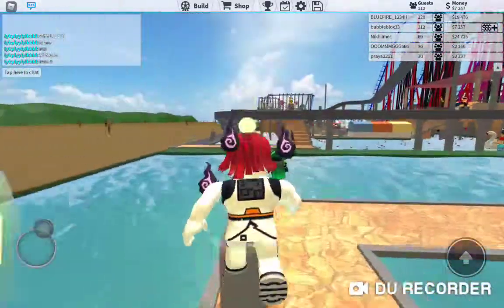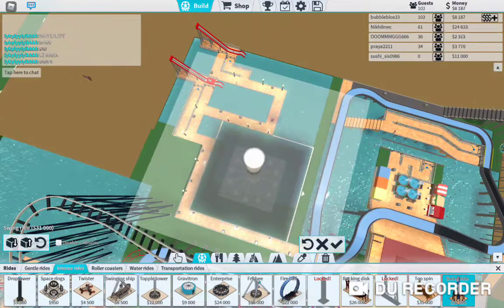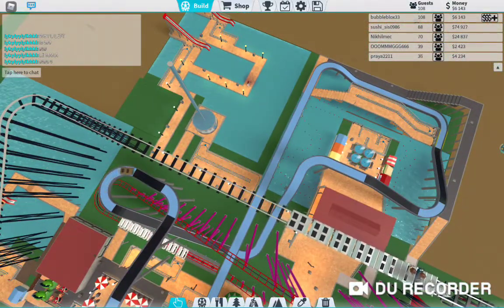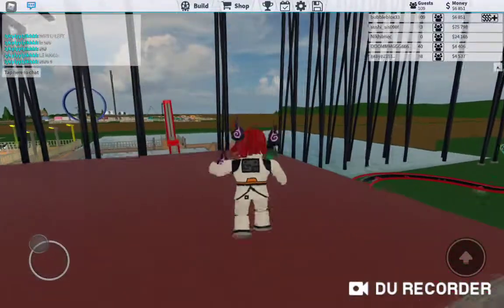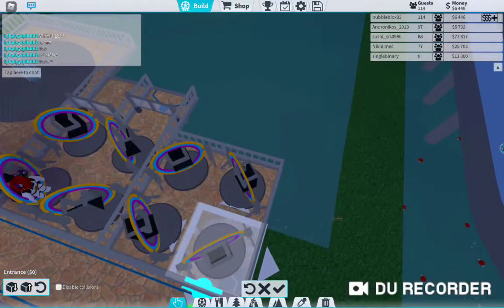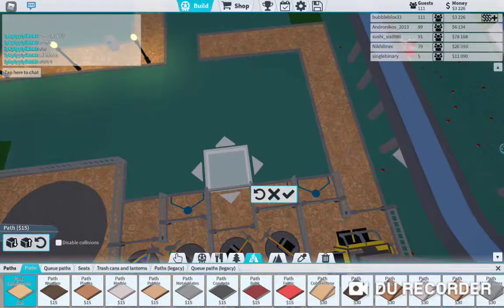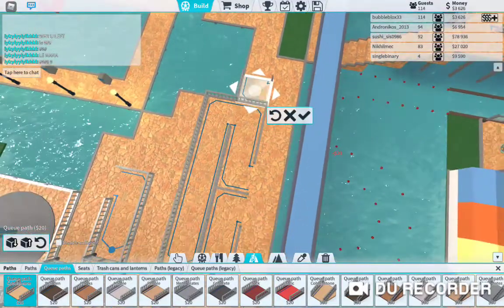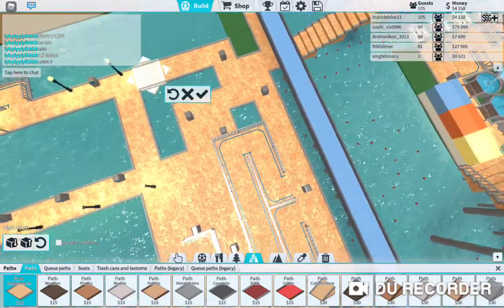Uzi and 3